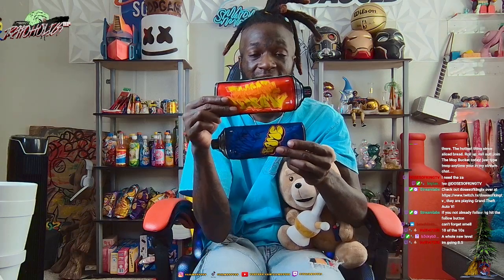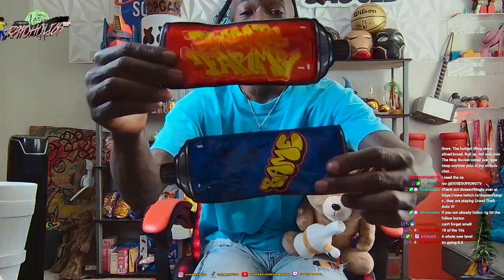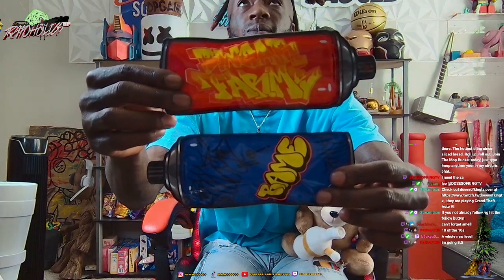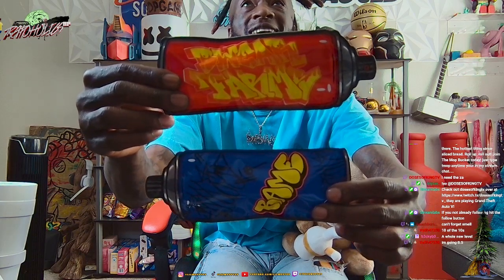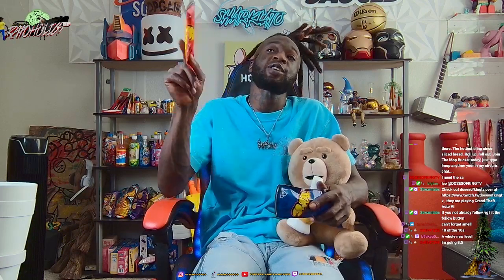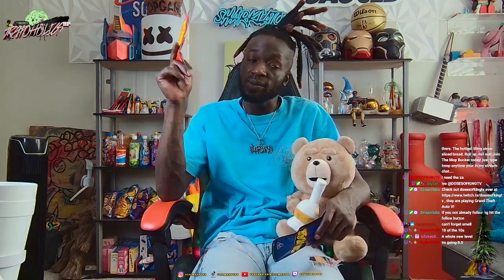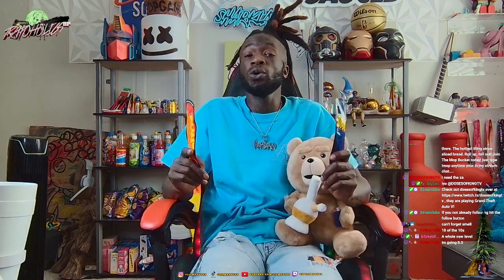Bwaer Farms Red & Blue Paint review pt 2